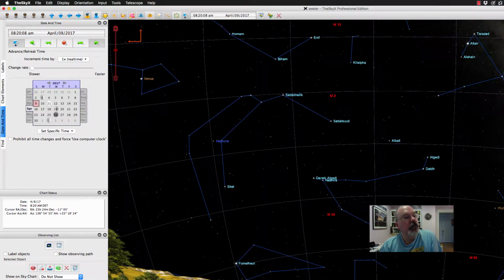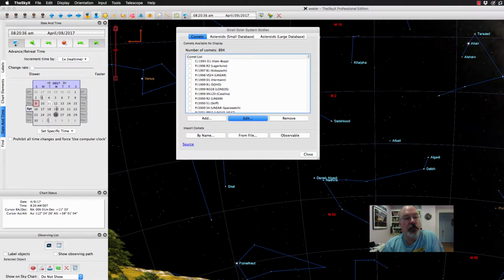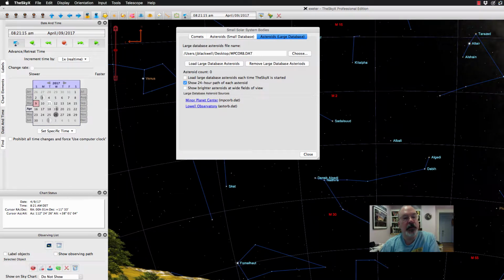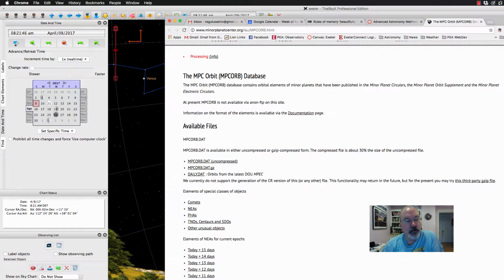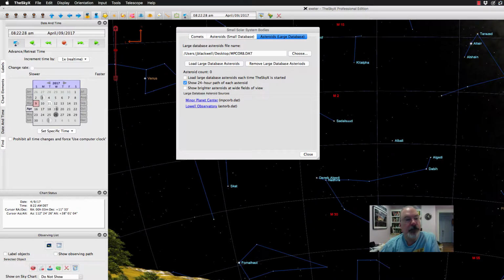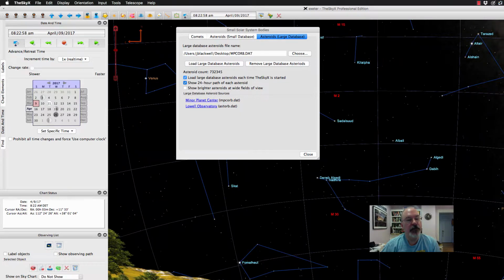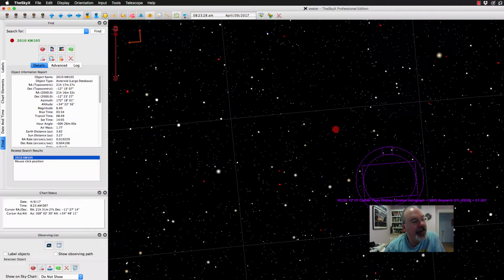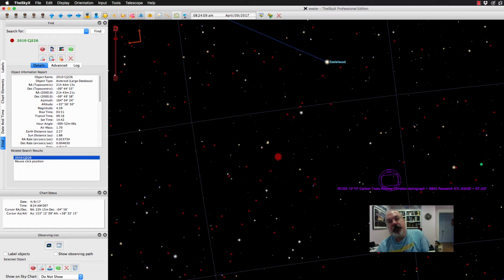Loading the MPCORB.DAT file into theSky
A quick rundown on how to get and load the latest asteroid orbital elements into theSky software.